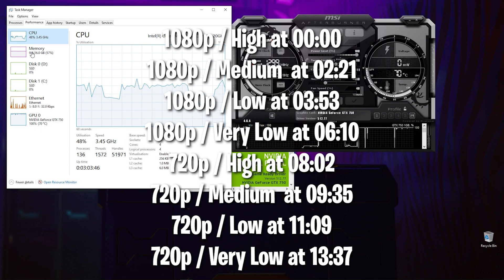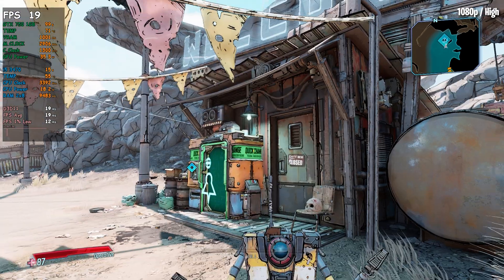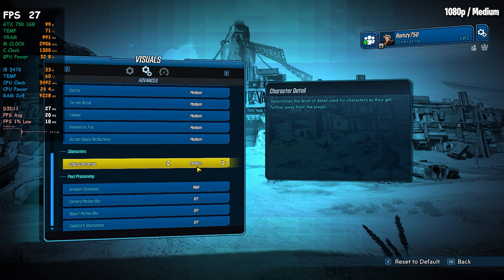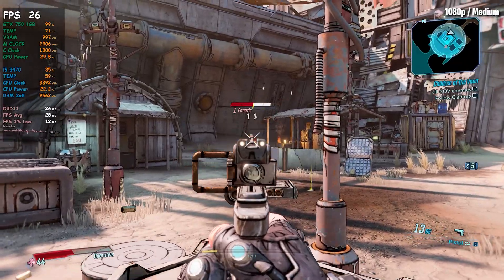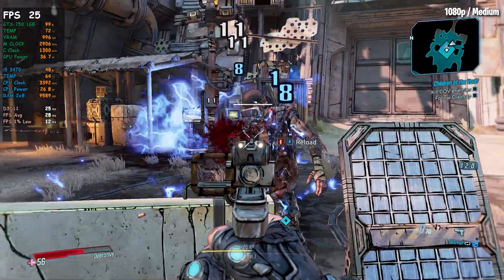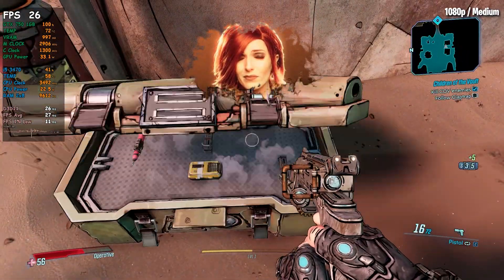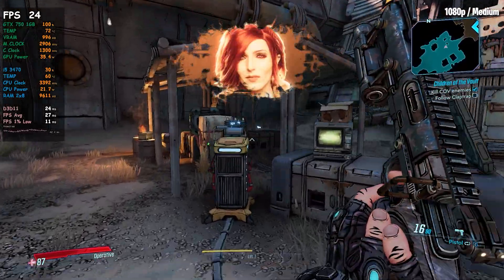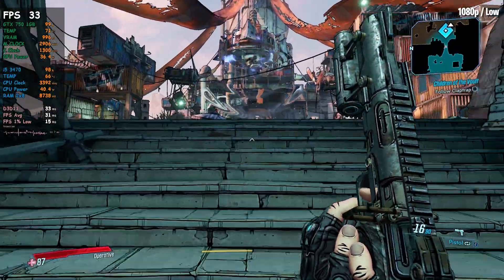Borderlands 3 (2022) | GTX 750 1GB - i5 3470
I upload gameplays on both the GTX 750 and the 1650S so
1080p / High at 00:00
1080p / Medium  at 02:21
1080p / Low at 03:53
1080p / Very Low at 06:10
720p / High at 08:02
720p / Medium  at 09:35
720p / Low at 11:09
720p / Very Low at 13:37
Tested on :
16GB RAM DDR3 1600mhz dual-channel
60GB SSD ( winodws10 pro 64bits )
1TB HDD
500GB HDD
250GB HDD